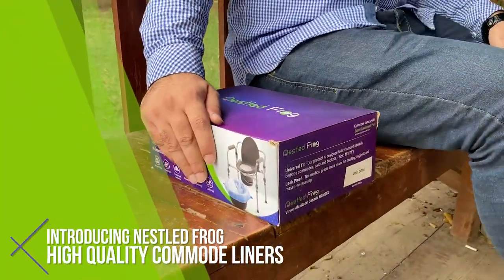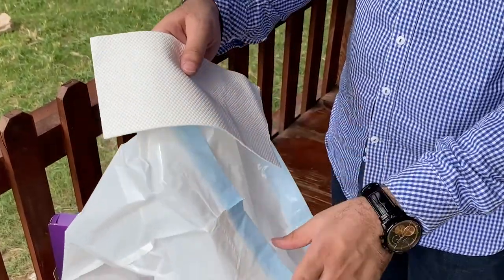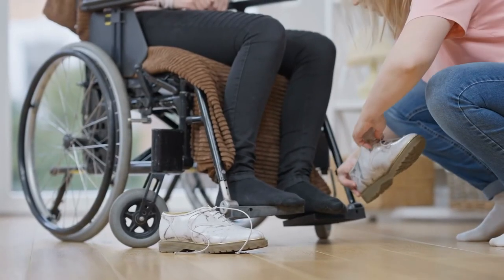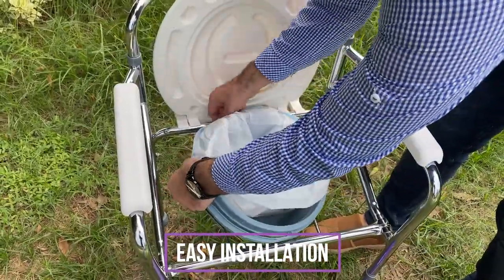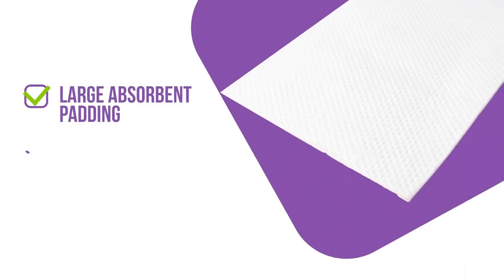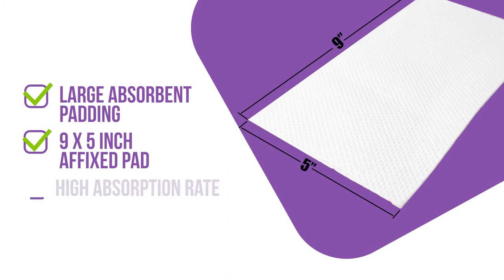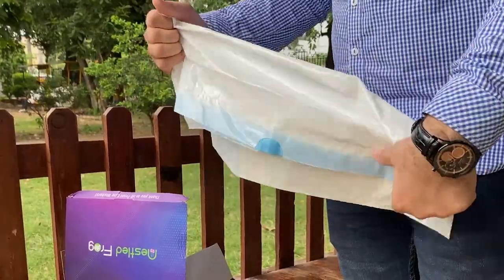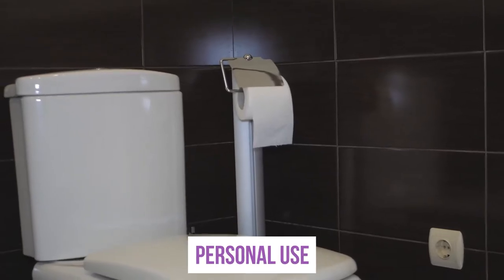Nestled Frog | High Quality Commode Liners | Easy Clean Up | Product Video - TriNet Studios